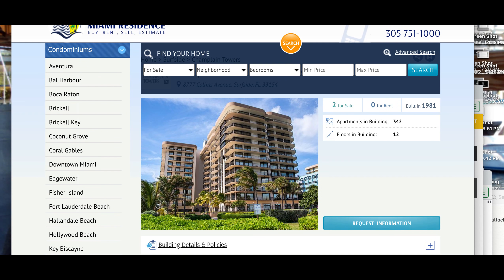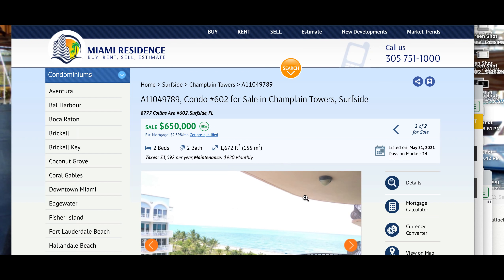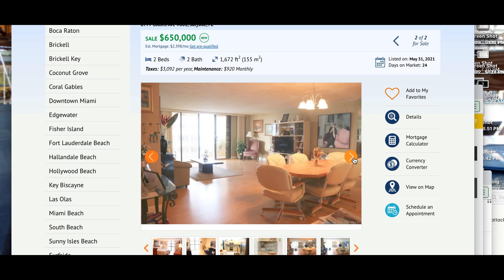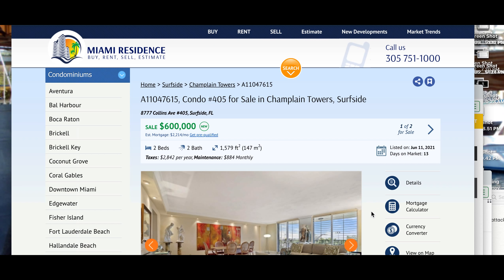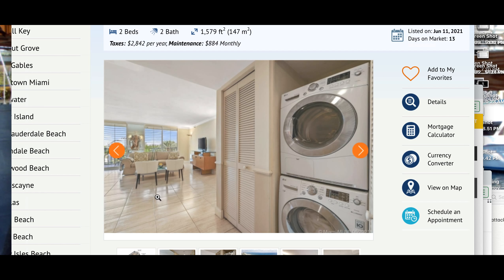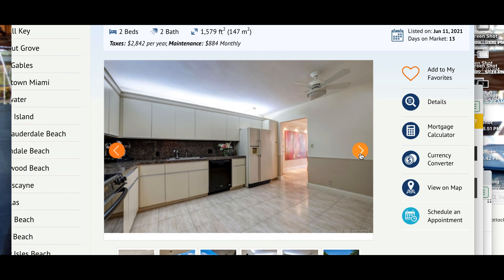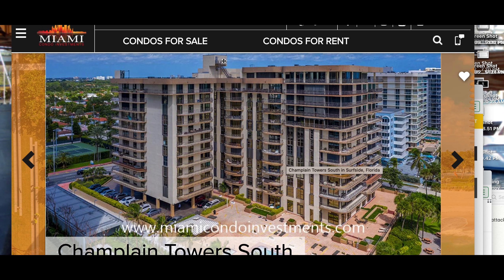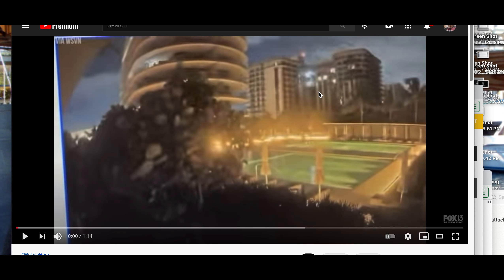Miami Building Collapse Surfside load bearing column failures, very odd this load path failure